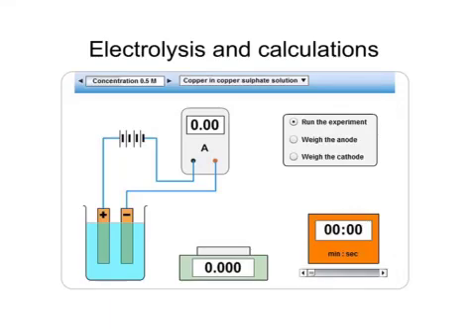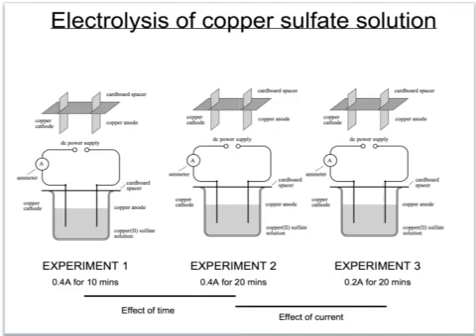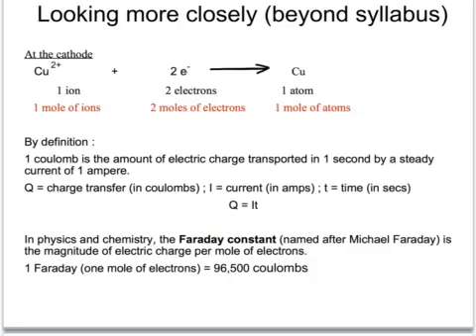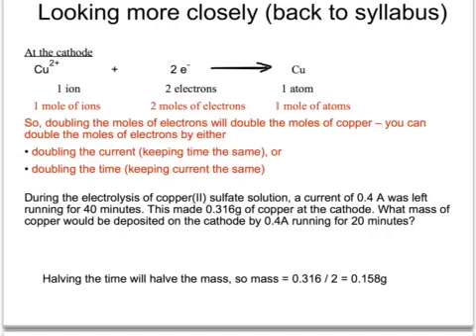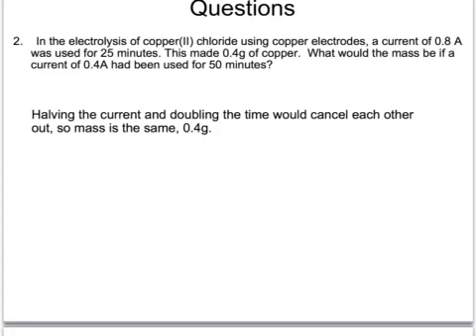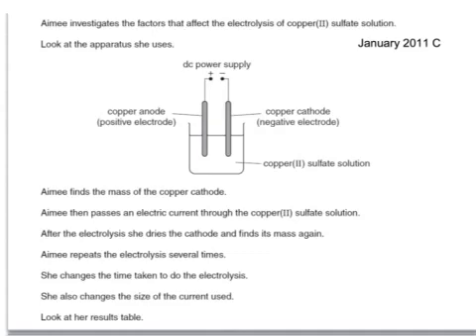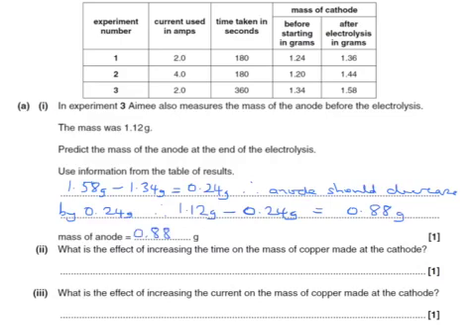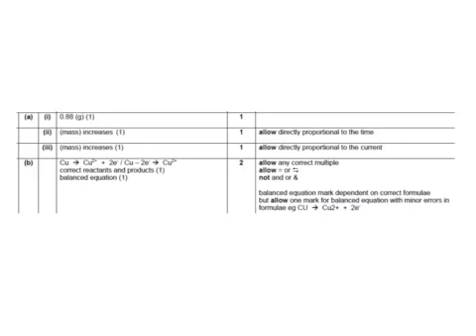OCR Gateway C6 Electrolysis Calculations (Higher)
Tutorial covering the link between moles of product and the product of time and current.